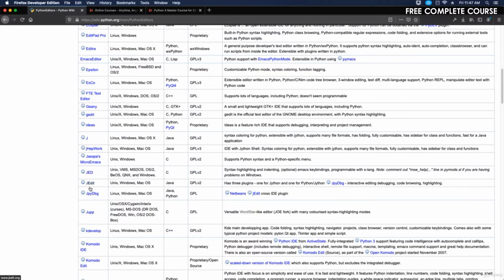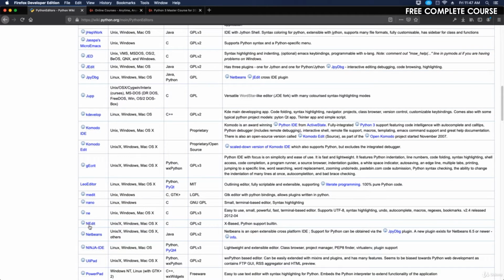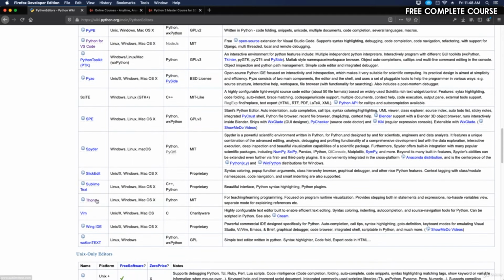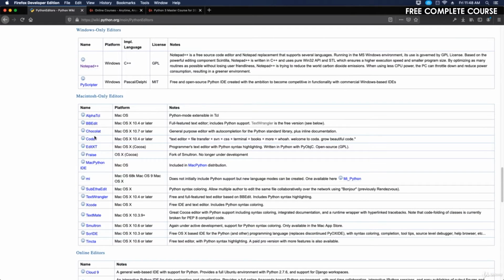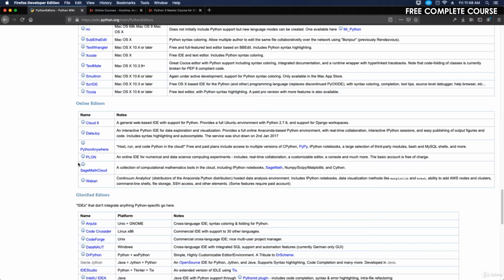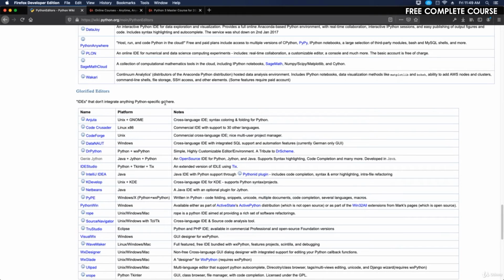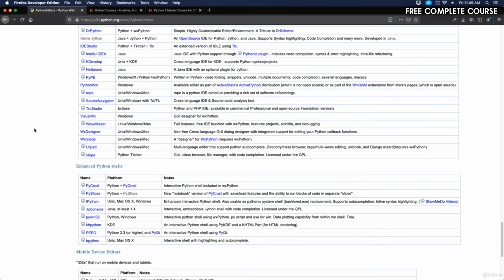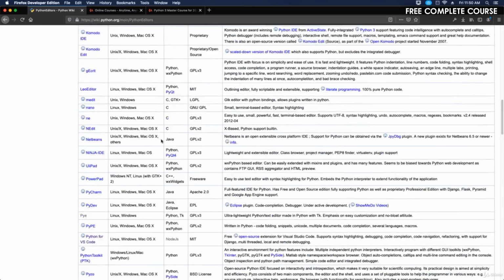#12 - Text Editors for Python | Python Full Course - Beginner to Advanced [FREE]